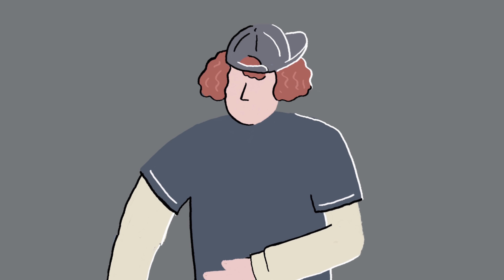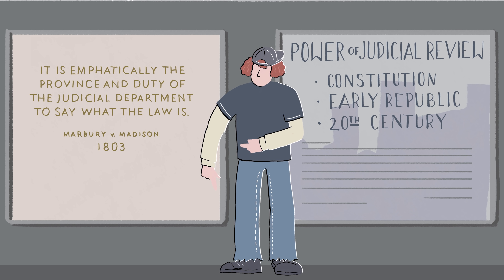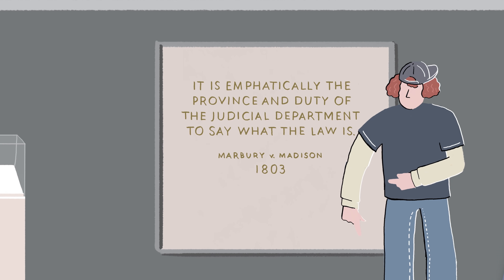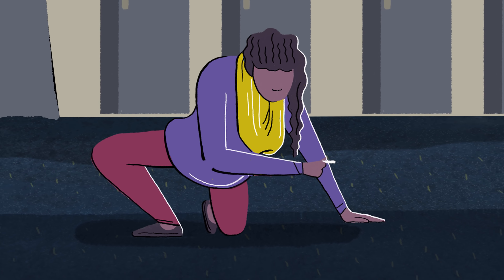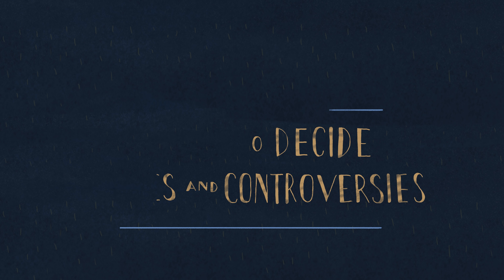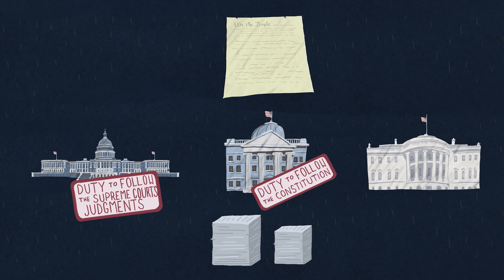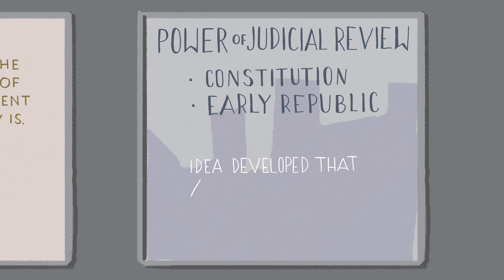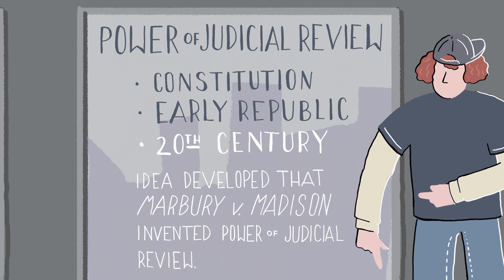Marbury v. Madison: Judicial Review and Judicial Supremacy [No. 86]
Did the idea of “judicial review” originate with Marbury v. Madison?  Does Marbury justify judicial supremacy?

Professor Randy Barnett posits that the idea of judicial review existed before Marbury although the term itself was coined much later in the 20th century. Professor Barnett explains that it has always been the job of the Supreme Court to uphold the Constitution when it is in conflict with a statute. This does not mean that the Court has supremacy over the other branches of government. The judgments rendered by the Court need to be respected, although the opinions of the individual justices do not carry the force of law.

Professor Randy E. Barnett is the Carmack Waterhouse Professor of Legal Theory at the Georgetown University Law Center, where he teaches constitutional law and contracts and is director of the Georgetown Center for the Constitution.